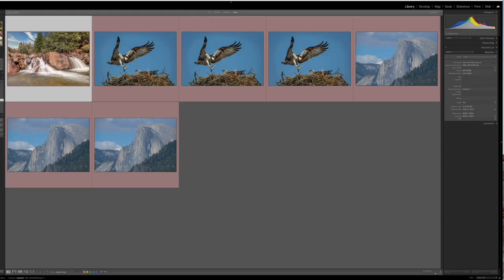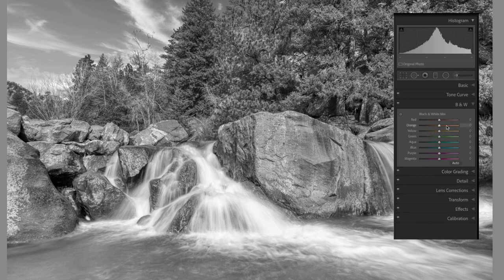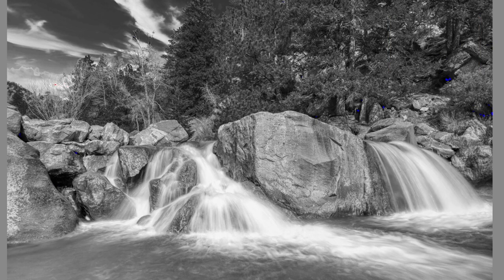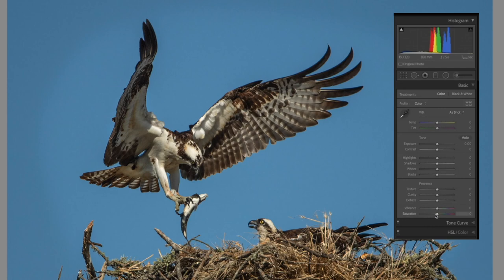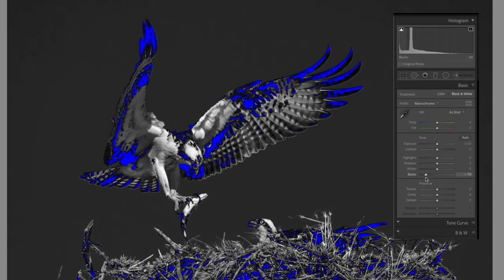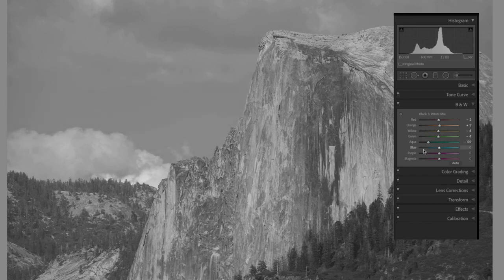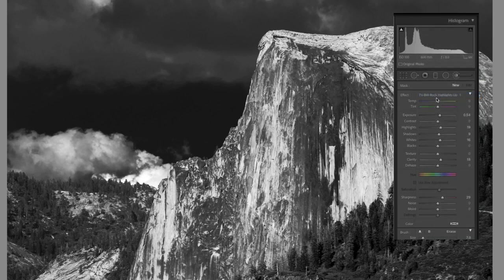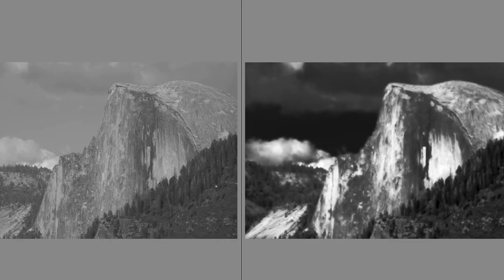Black and White Photography in Lightroom 2021 - FAST conversions!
This is a step-by-step tutorial of how to make black and white conversions of your color digital files in Adobe Lightroom 2021.  Full control to make REAL black and white images in Lightroom.